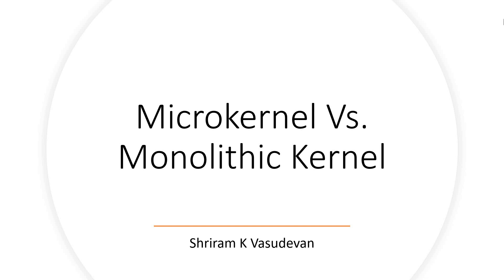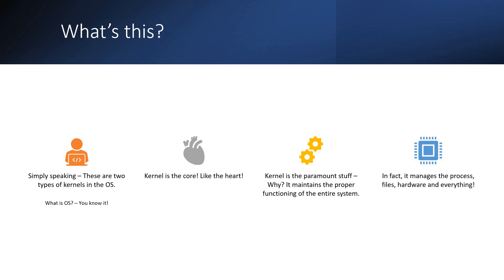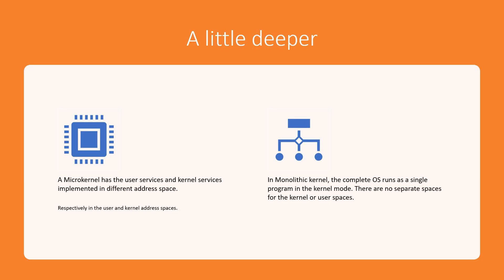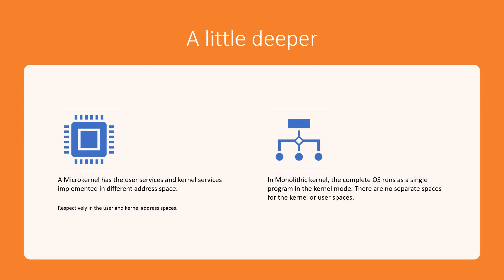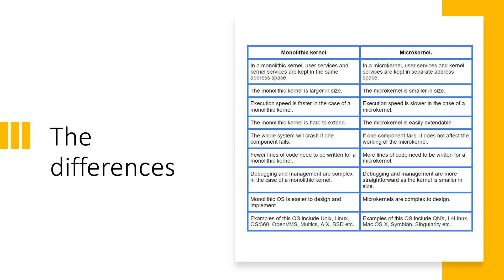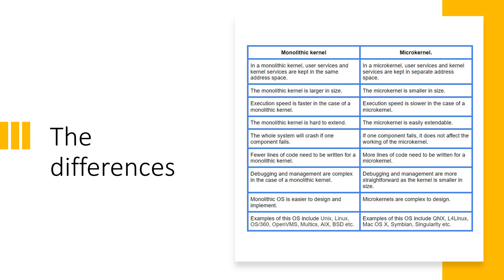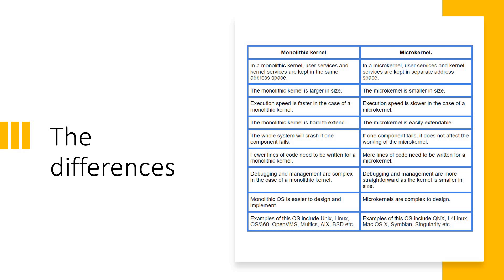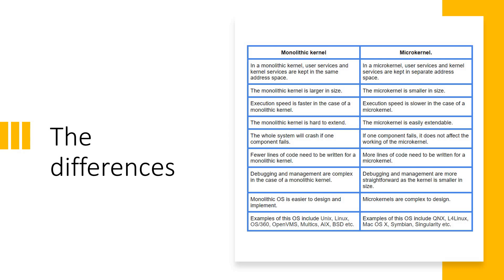Monolithic vs Micro Kernel Differences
Hey Friends, You can understand the differences between Micro and Monolithic kernels clearly in this session.